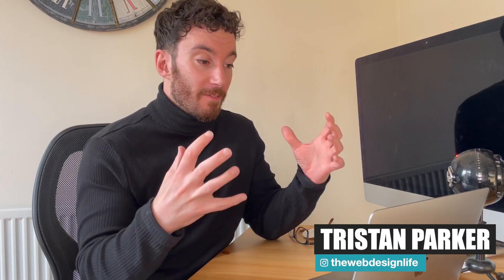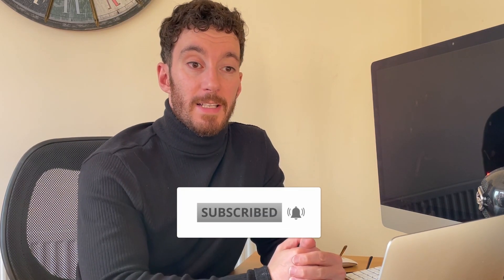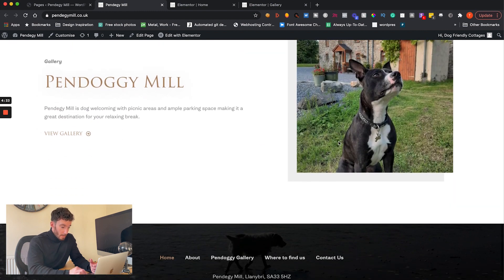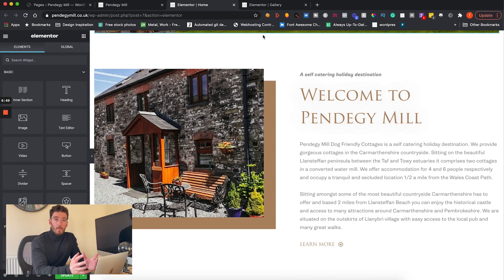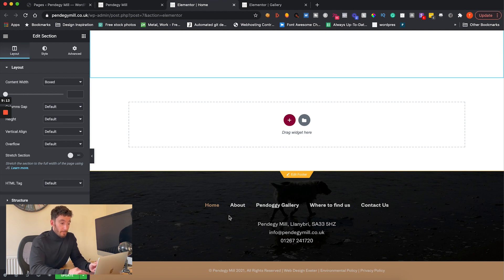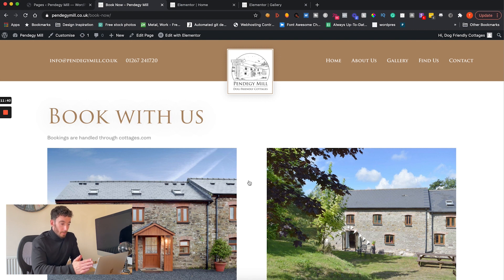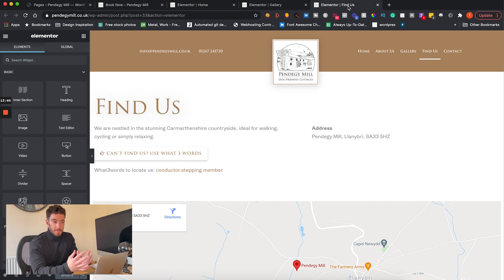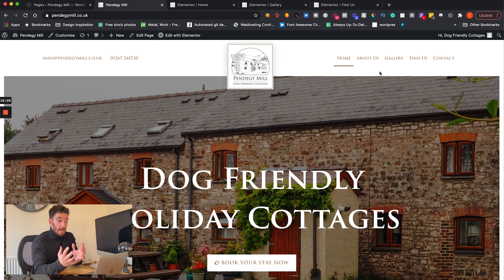Building a successful client website in Elementor (Wordpress client website)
Here we have part two of a behind the scenes insight into building a successful client website in Elementor. I am sharing with you some of the decisions we made that enabled us to deliver a visually appealing website. Not only that this WordPress client website solves so many of the problems our client was having with their previous website.

Channel inspired by creators: Wes McDowell, Darrel Wilson, Create a Pro Website, Jesse Showalter, livingwithpixels, CharliMarieTV, Neil Patel